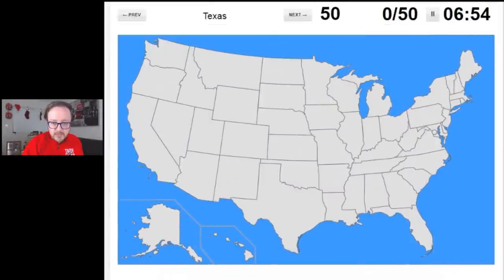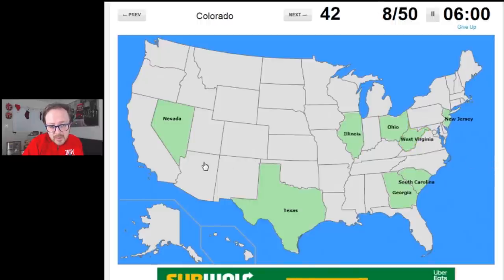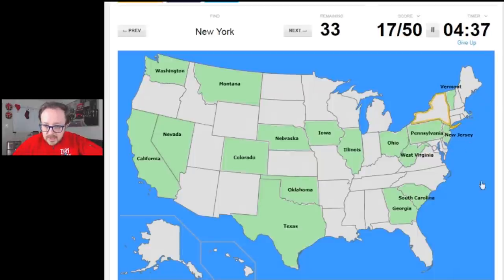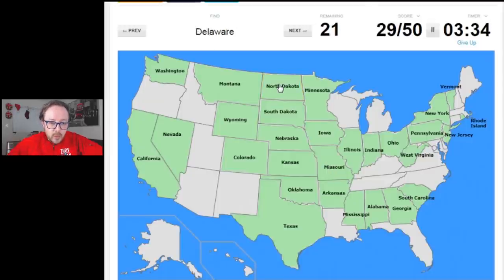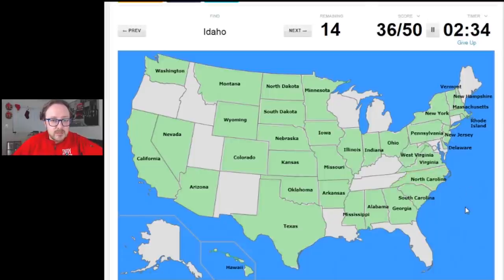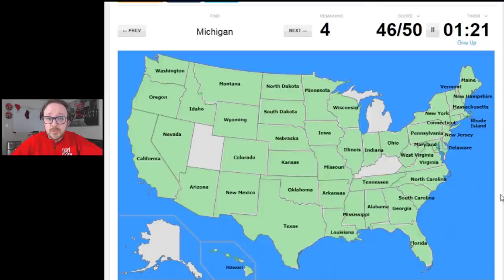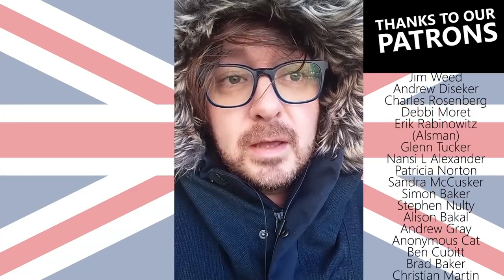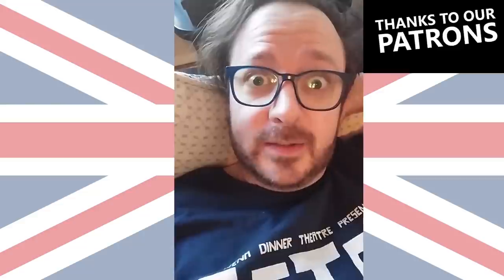Finding the Fifty States on a Blank Map of America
On the tenth day of Vlogmas, I bring to you my attempt at finding the fifty United States on a blank map of America.

Can't get enough of Lost in the Pond? Follow us at these places too.